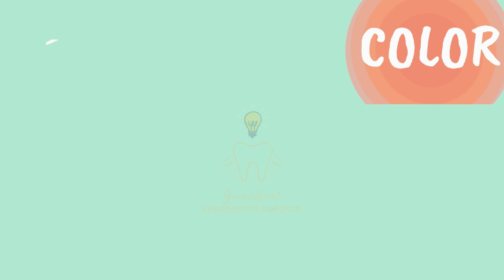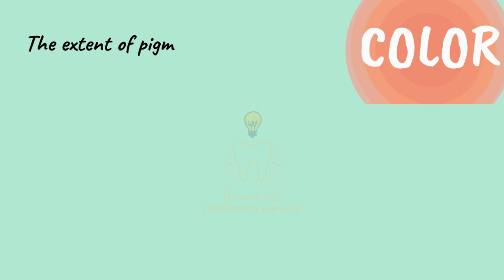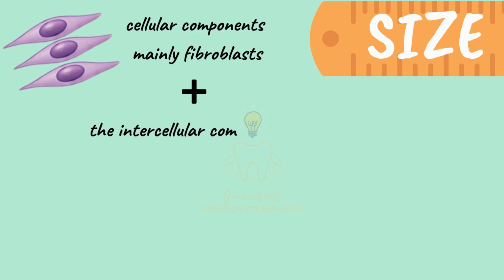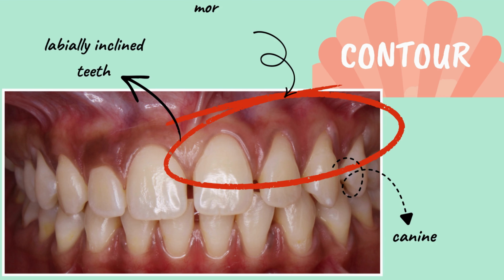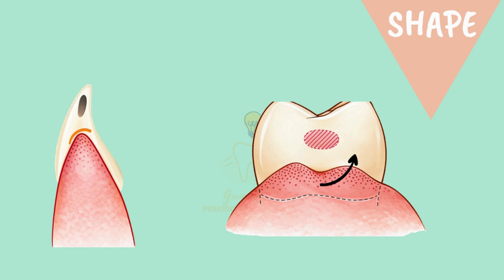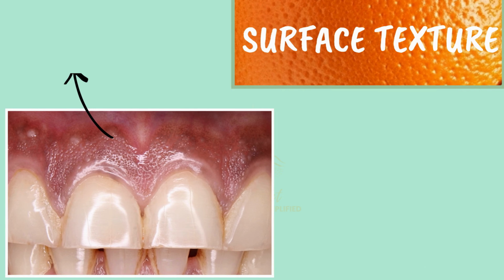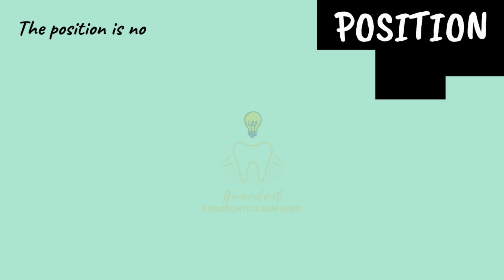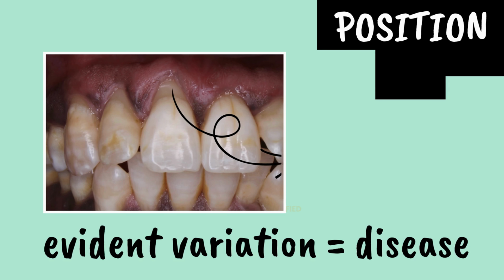GINGIVA: CORRELATION OF CLINICAL & MICROSCOPIC FEATURES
This part of the video is extremely important from a clinical perspective.

Understanding what is normal is the very first step toward identifying what is abnormal or diseased - and it forms the foundation of an accurate diagnosis.

In this video, we focus on identifying the clinical presentation of healthy gingiva, along with its underlying microscopic basis, so that concepts are not just memorized, but truly understood.

We also highlight variations in gingival appearance, helping you differentiate whether they fall within the range of normal or indicate disease.

We discuss in detail:

👉 Color
👉 Size
👉 Contour
👉 Shape
👉 Consistency
👉 Surface texture
👉 Position

By the end of this video, you will be thoroughly familiar with normal healthy gingiva and confident enough to identify it clinically - an essential skill for both exams and practice.

✔️ BDS Final Year Students
✔️ NEET MDS Aspirants
✔️ Dental Students preparing for viva & clinical exams

🎥 Next Video:
Periodontal Ligament (PDL) — an important 9-marker topic for BDS final year